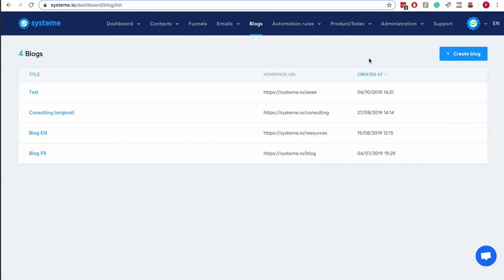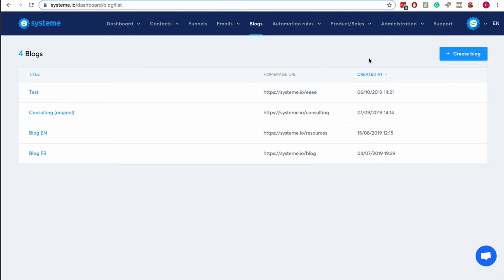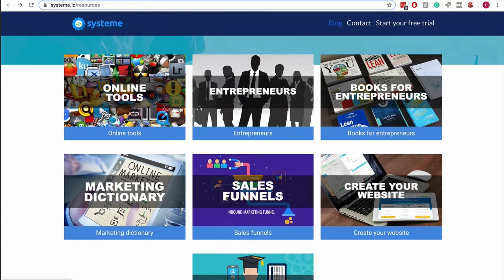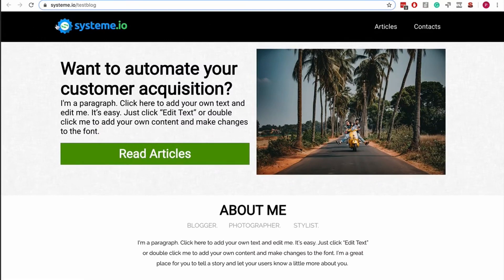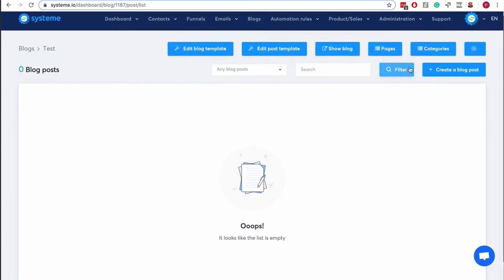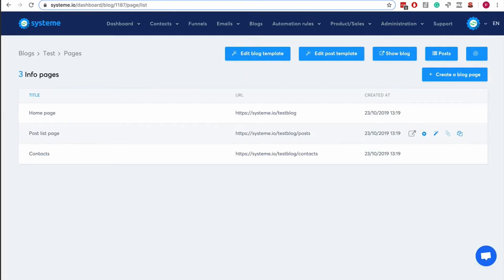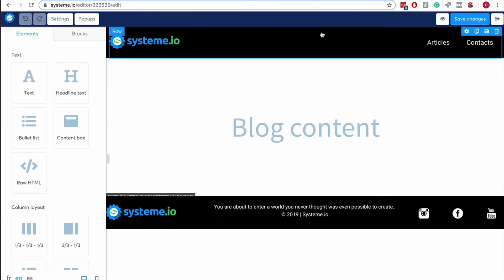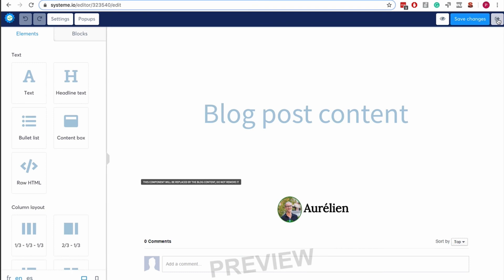How to Start a Blog with Systeme.io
You can now create your blog with Systeme.io. In this video, I show you how to build your blog with Systeme.io.